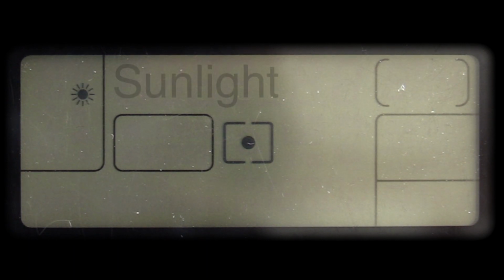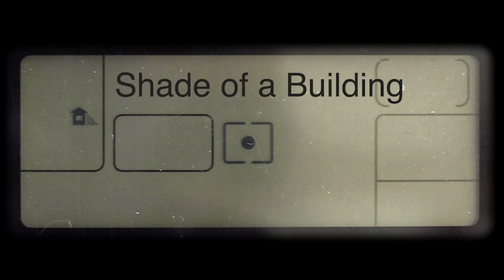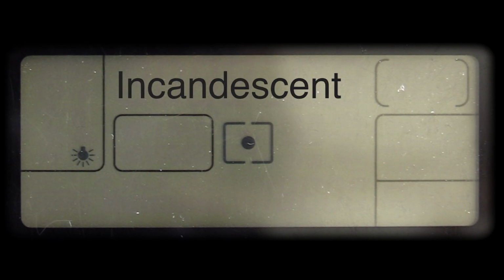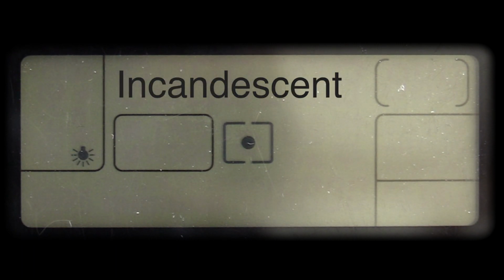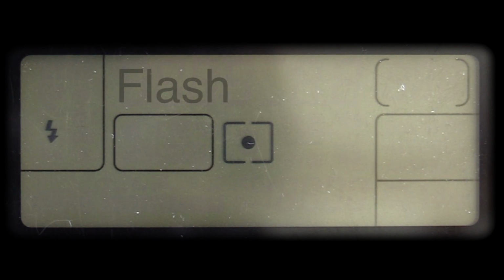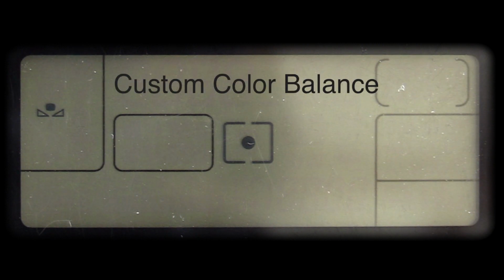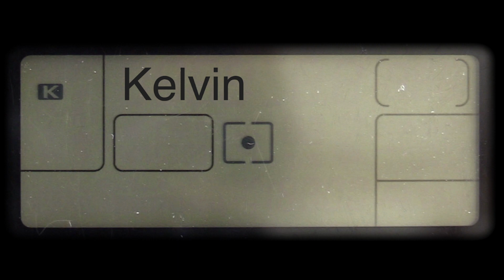Do ISO and White Balance matter?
This video goes into detail about ISO and white balance. These can be tricky tools to navigate, but after watching this video, you should have a better understanding of how they work and what they are used for.

God bless.